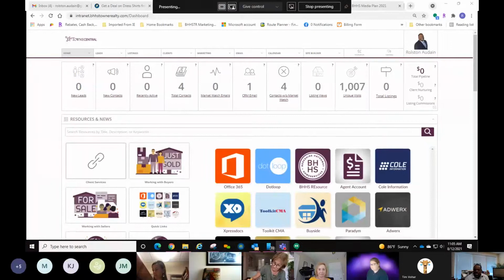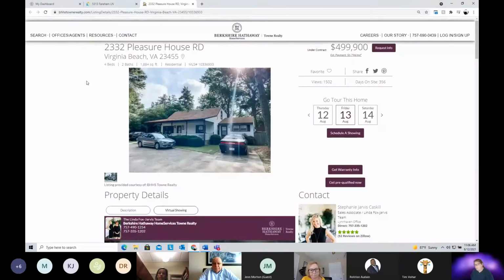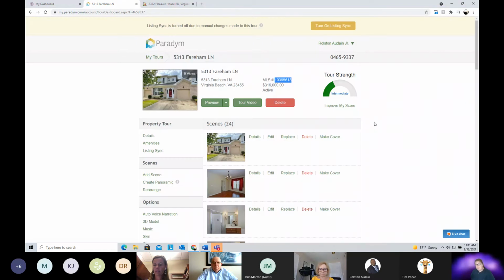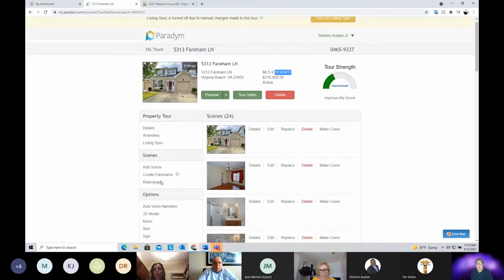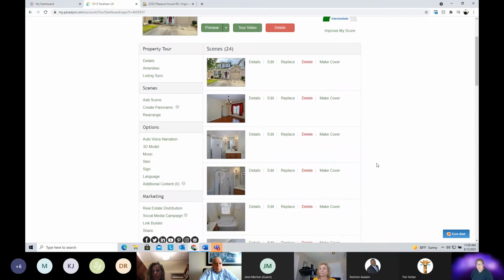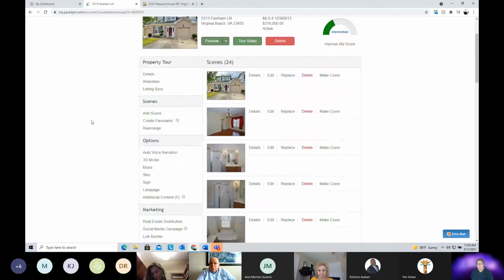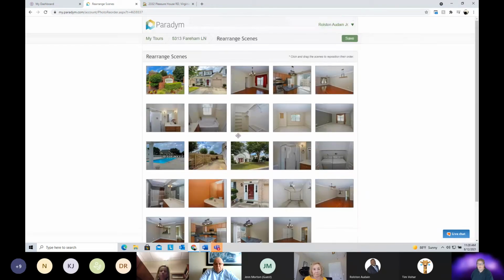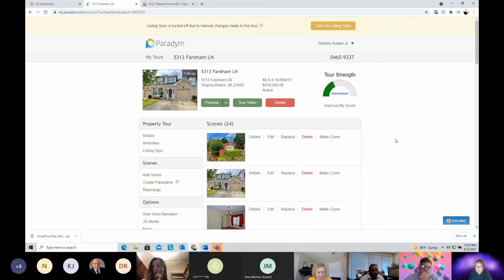8 12 Listings Have to POP!